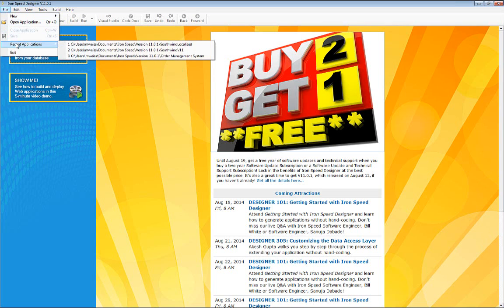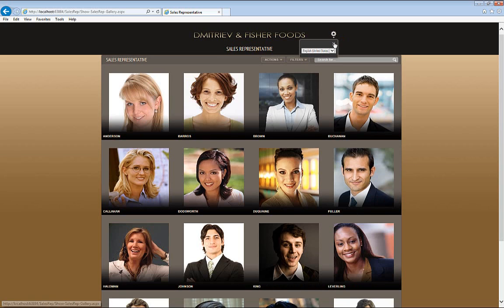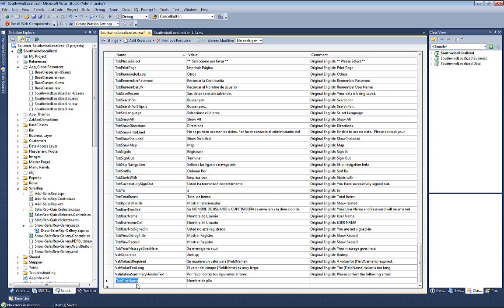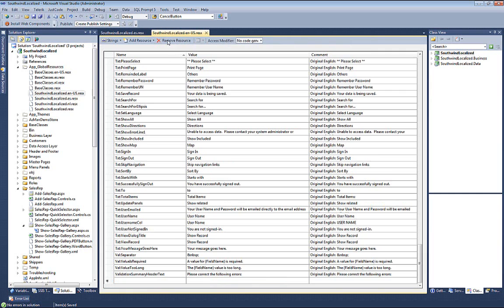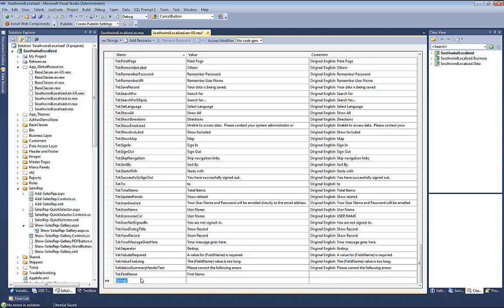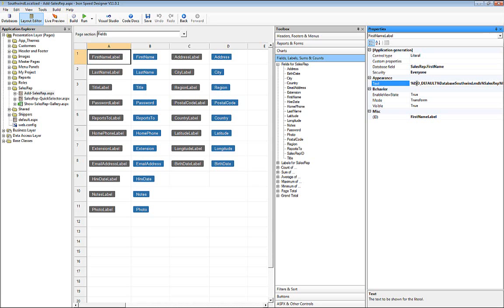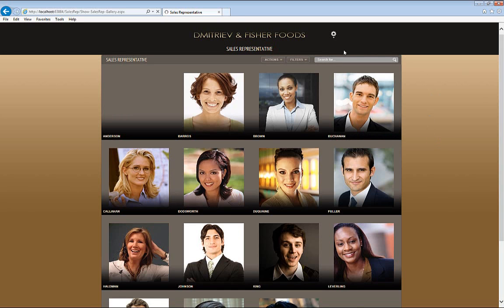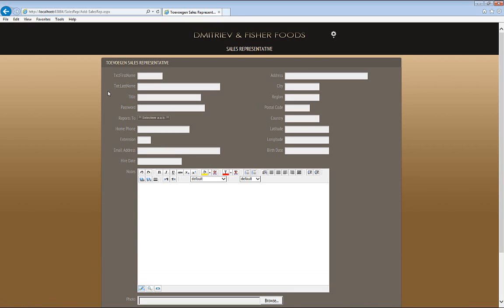Localizing Generated Applications - Iron Speed Designer V11.0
Need to adapt your application to a different language, account for regional differences or meet regional requirements?  Use Iron Speed Designer's flexibility to easily localize your application right out of the box.